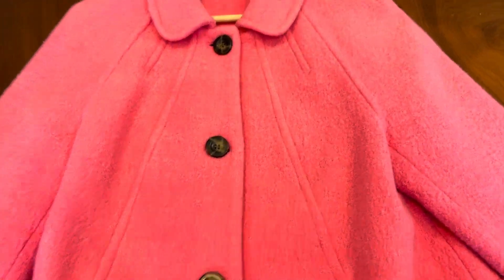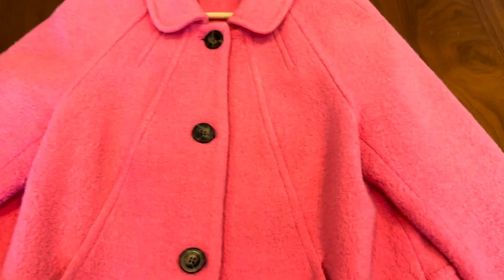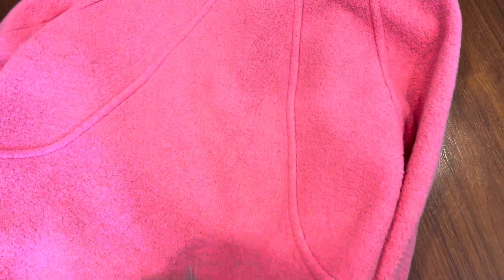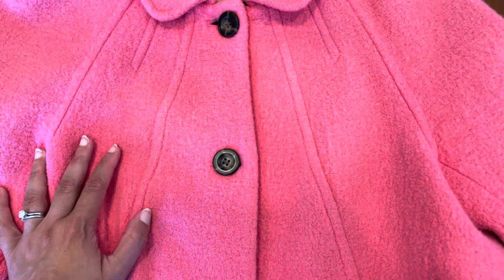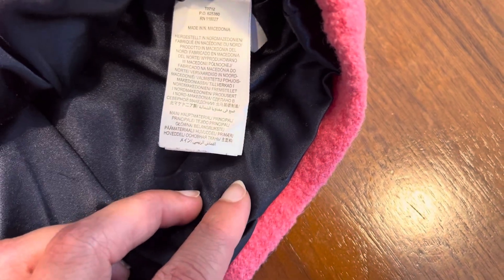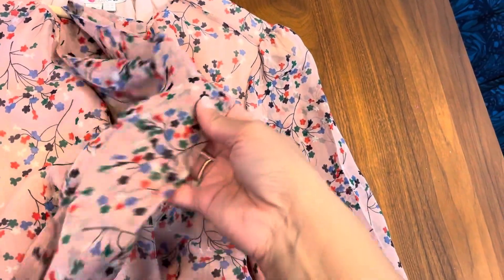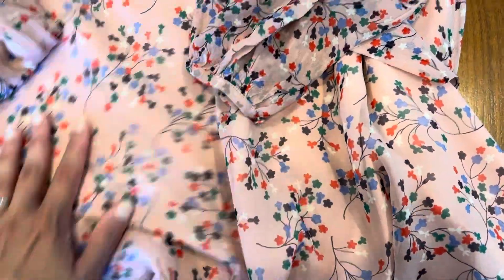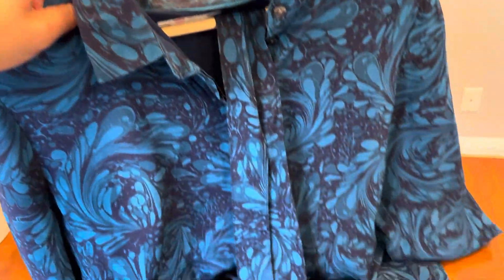BODEN DRESS AND COAT REVIEW | SILK DRESS | WOOL COAT